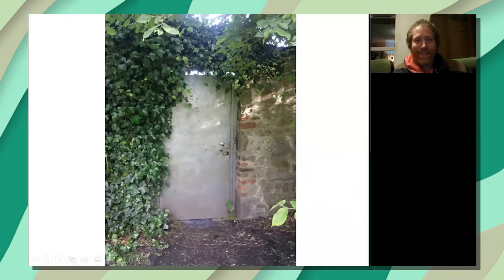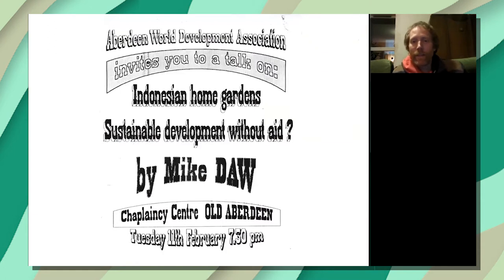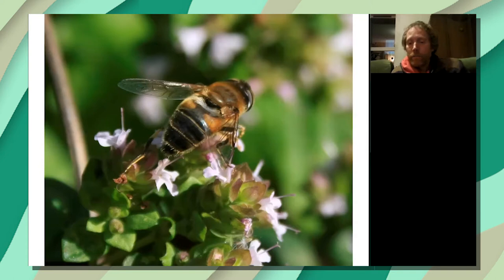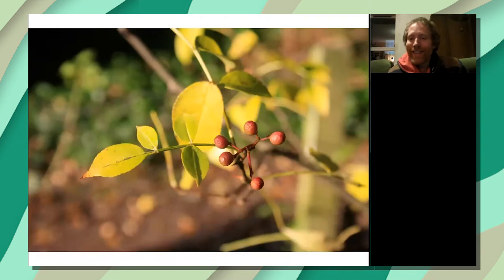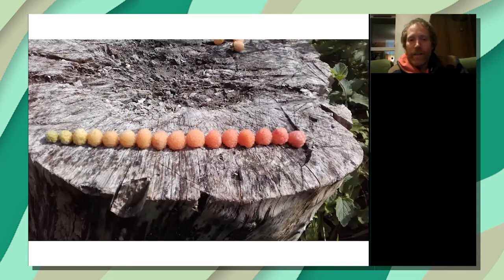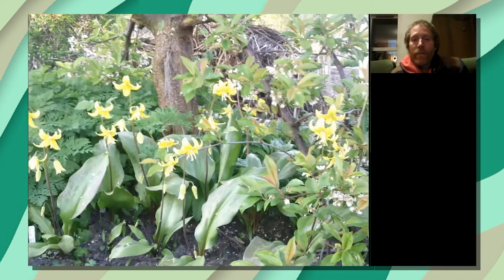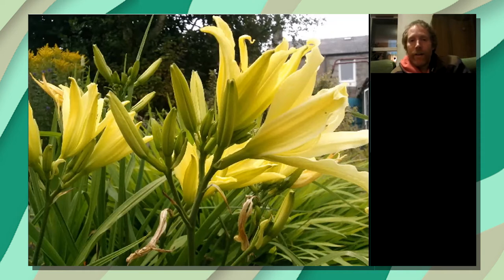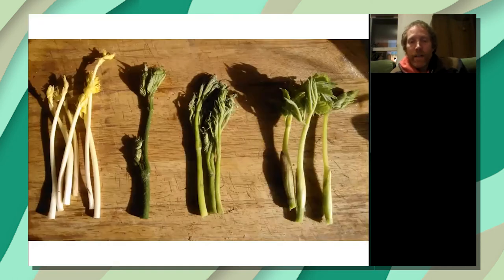Allotment Forest Gardening // FebFest 2022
A different type of cultivation based mostly on perennial leaf, shoot, fruit and nut crops.

Alan Carter, author of ‘A Food Forest – plant it, grow it, cook it’, will talk about his experiences over twenty years on his allotment and answer questions on:

– Designing a forest garden
– Implementing a forest garden
– Maintaining a forest garden
– Cooking and eating from forest gardens

00:00 Welcome
1:01 Alan's forest allotment & background to the technique
7:28 Why do it?
10:35 Species that work well
20:30 Eating from the forest garden
23:14 Questions and answers